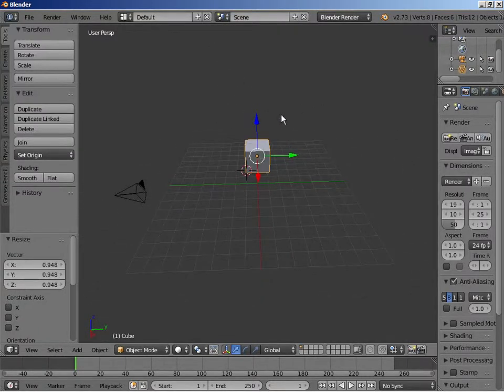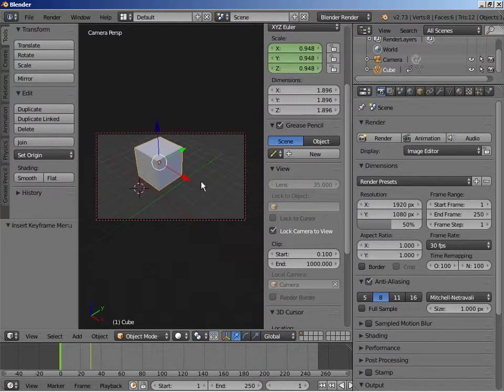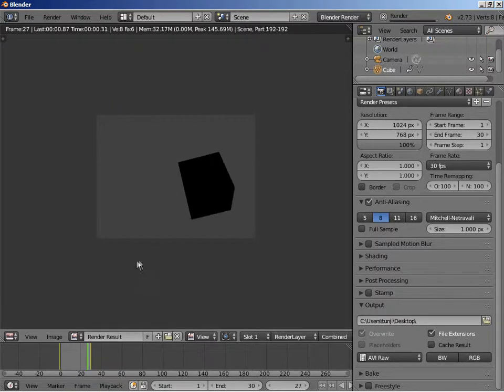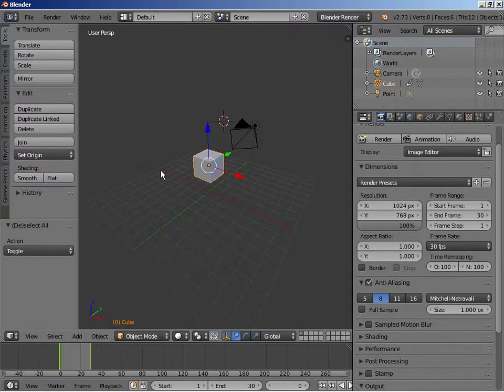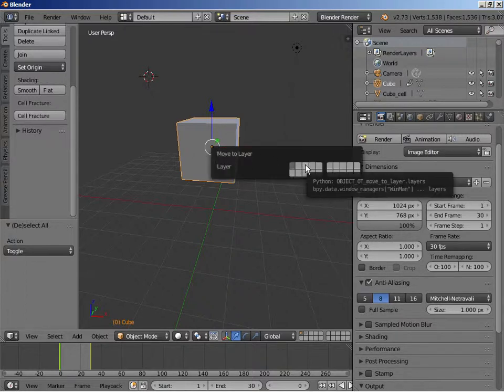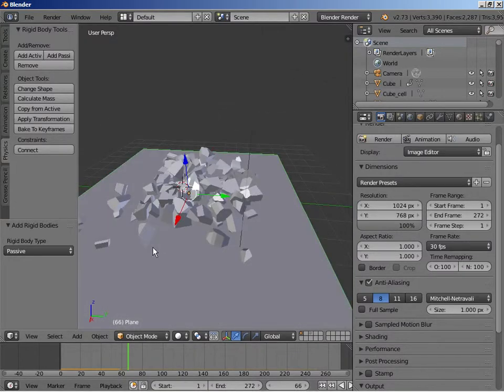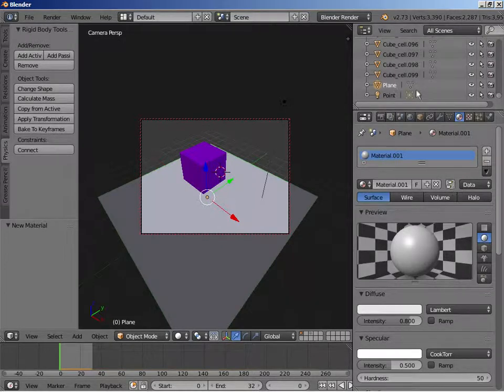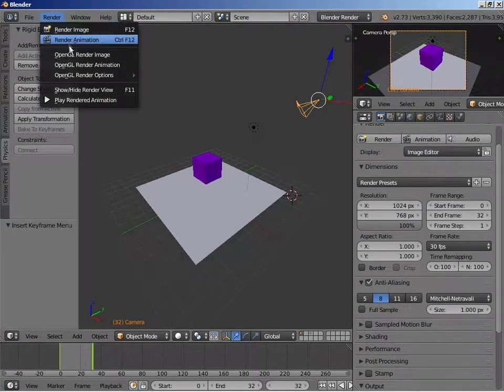Ideas to help create a intro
This was made for someone who requested it. Tell me if you like this one more than the last one or if i should use the last one. thanks for watching and don't forget to leave a like and subscribe. P.S. i forgot to use the facecam. tutorial